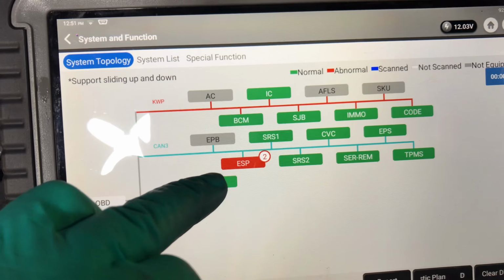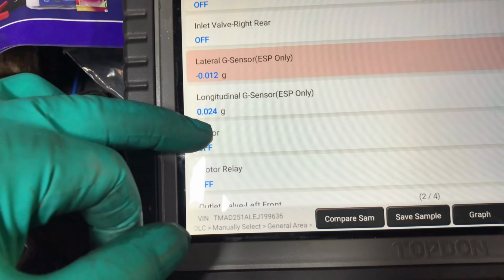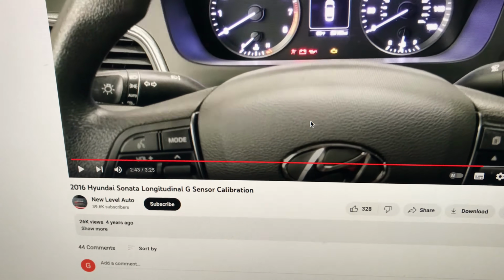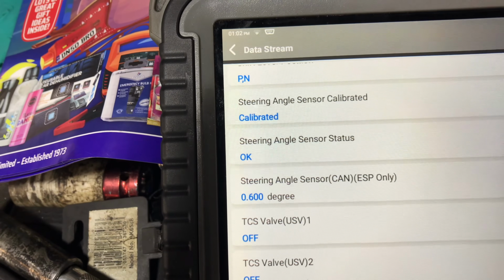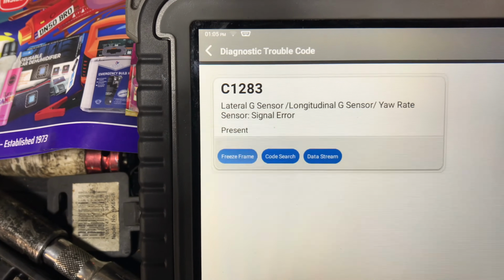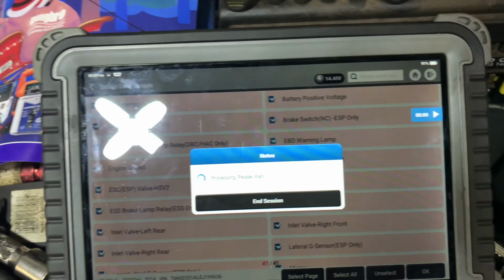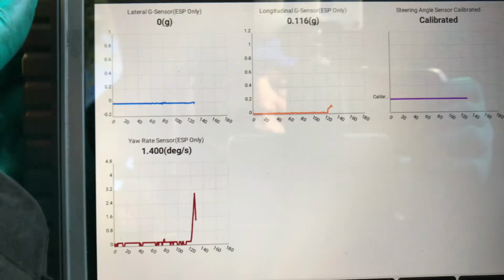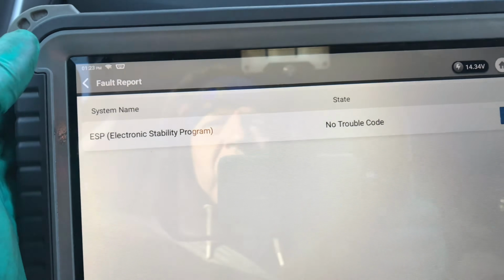Hyundai i30 (2014) - C1283 Lateral/Longitudinal G Sensor, Yaw rate Sensor Faulty Signal